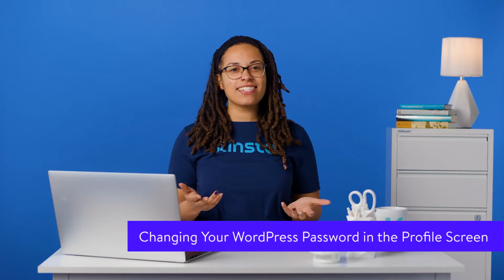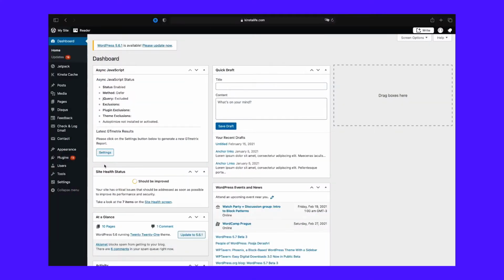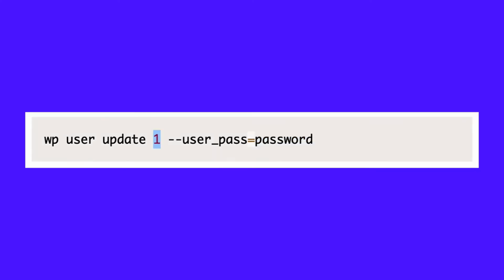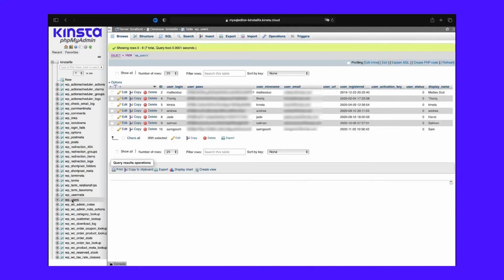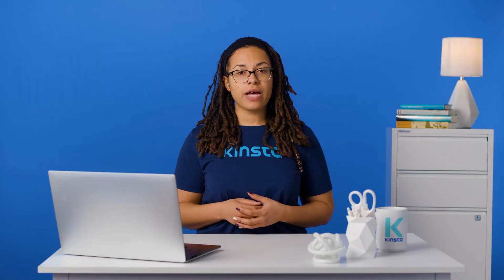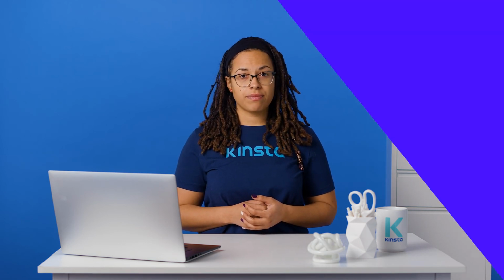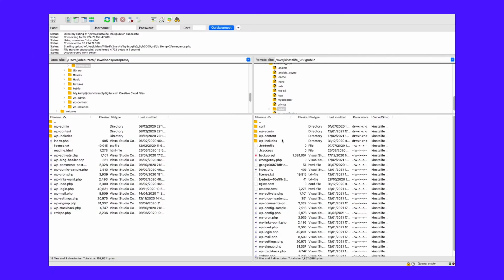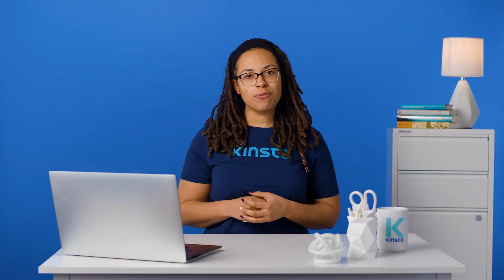How to Quickly Change (Or Reset) WordPress Passwords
Few things are more frustrating than losing your site's password 🤯 Luckily,  for most scenarios, changing or resetting your WordPress password is quite simple.

There are many factors that can lead WordPress users to have issues with their site's passwords. Maybe you've forgotten it, or maybe you're locked out of your admin screen, unable to reset it. There are many possibilities, but what is certain is that whichever your situation is, there should be a way to fix it.

This tutorial will guide you through the most common WordPress password-related issues, from directions on how to reset a admin password, to recovering a lost WordPress password, as well as present solutions for each scenario. ✨

🕘Timestamps

0:00 How to Quickly Change (Or Reset) WordPress Passwords
1:35 Changing Your WordPress Password in the Profile Screen
2:07 Using the Lost Password Link to Reset Your Password
3:01 Using the WordPress Admin to Change (or Reset) Another User’s Password
3:46 How to Change WordPress Password via WP-CLI
4:42 How to Change (or Reset) WordPress Passwords from phpMyAdmin
6:55 How to Reset WordPress Password using SQL
7:18 How to Change WordPress Passwords via FTP
8:51 How to Reset WordPress Passwords from cPanel
10:03 Using the Emergency Password Reset Script

📚Resources

📙 Complete Guide on How to Quickly Change (Or Reset) WordPress Passwords

🤖 WP-CLI Commands:
🔺 wp user list
🔺 wp user update 1 --user_pass=password

🤖 Command to Reset WordPress Password using SQL
🔺 UPDATE `wp_users` SET `user_pass` = MD5( ‘new_password’ ) WHERE `wp_users`.`user_login` = “admin_username”;